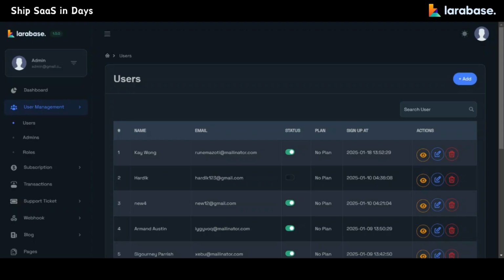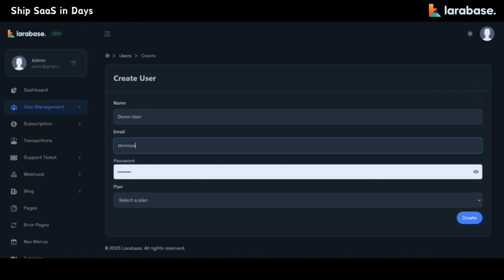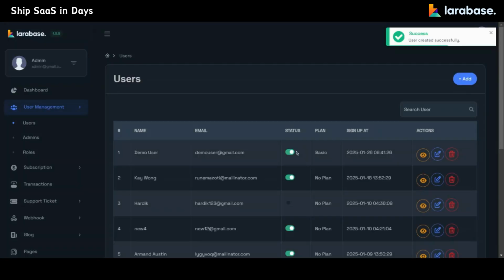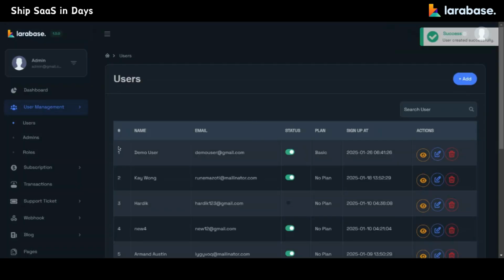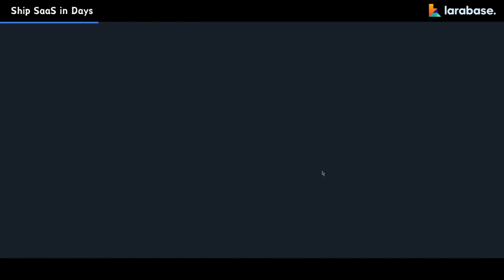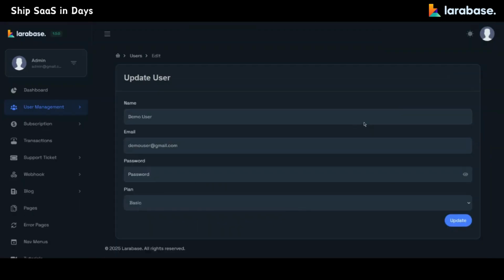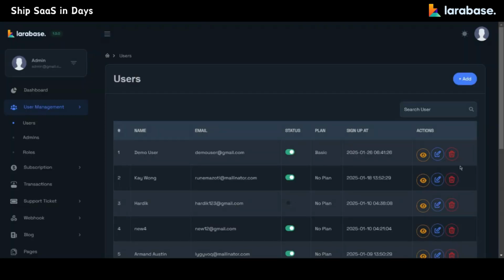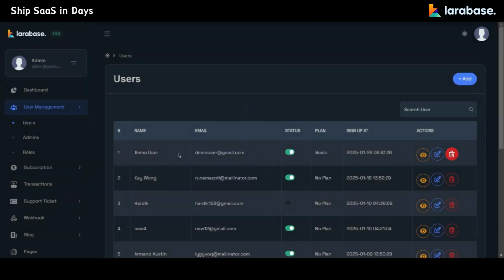Ship SaaS in Days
In this video, we'll walk you through how to manage users in Larabase, a powerful framework for building web applications with ease. You’ll learn the essential operations of a user management system, including:

Adding Users – Learn how to register new users into your system.
Editing User Information – Update user details quickly and efficiently.
Deleting Users – Safely remove users from the system.
Activating/Deactivating Users – Control user access with ease by activating or deactivating accounts.
By the end of this tutorial, you'll have a complete understanding of how to handle user management in Larabase and how to implement these features in your own projects.